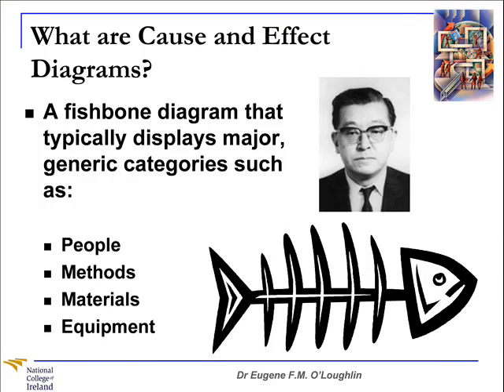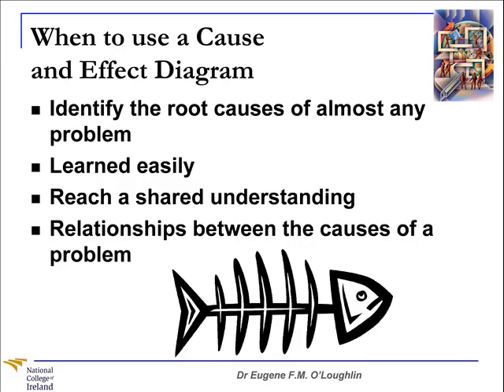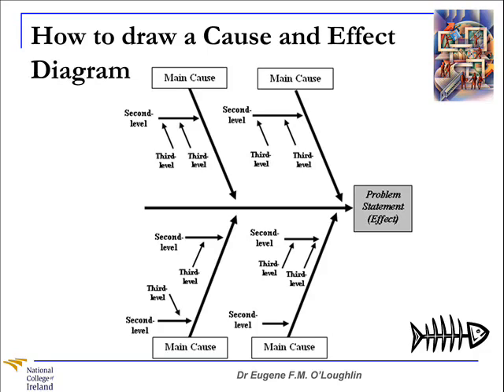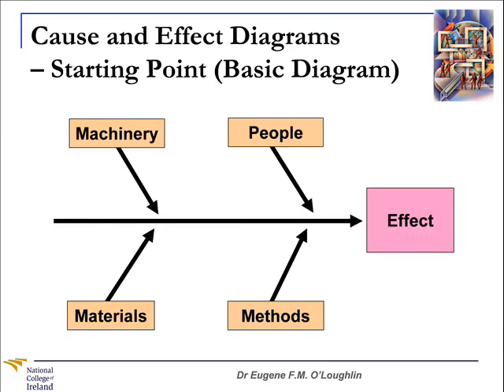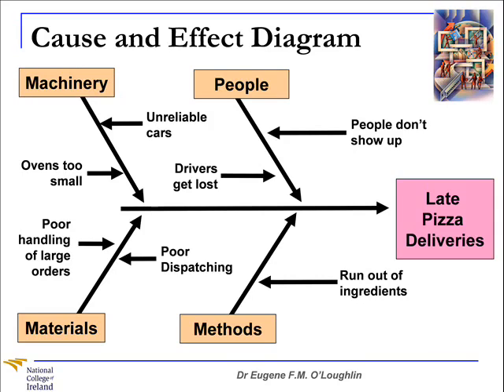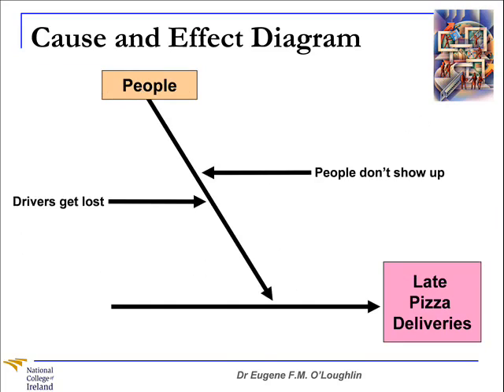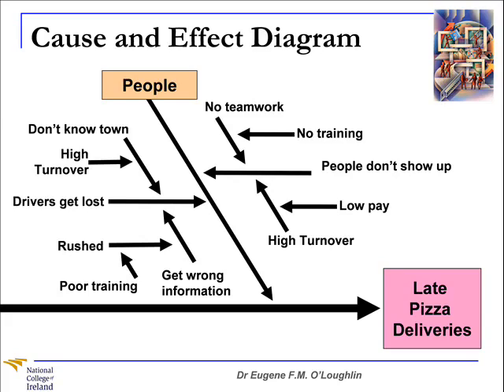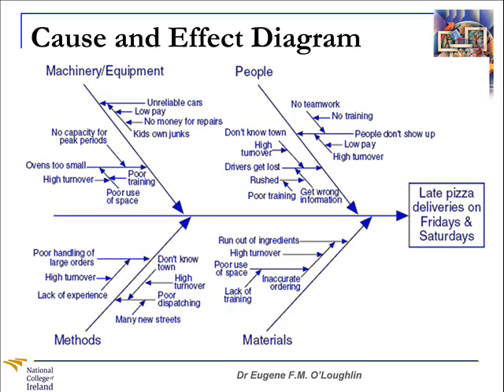Cause and Effect Diagrams 01